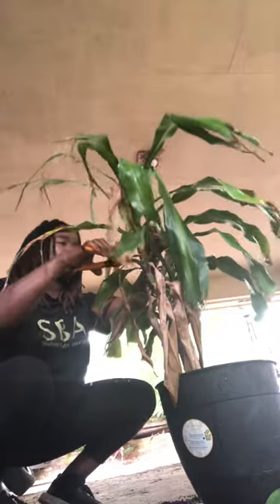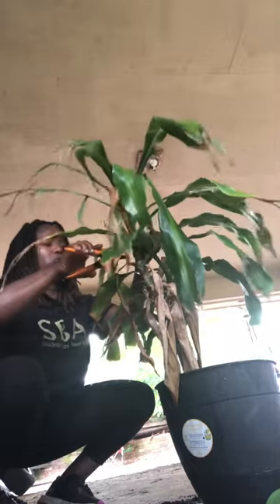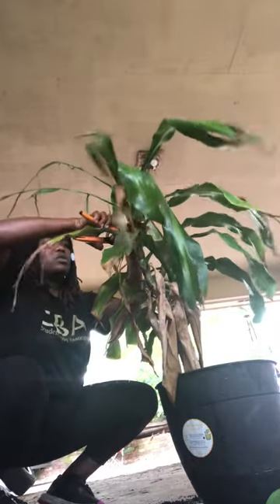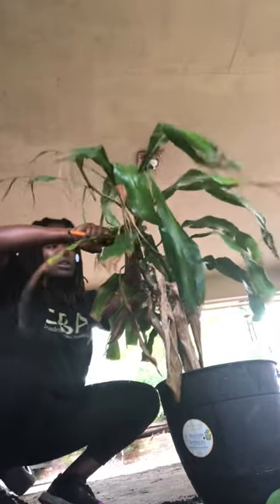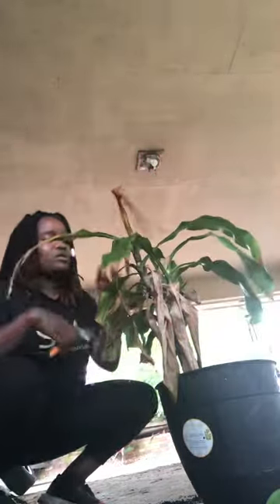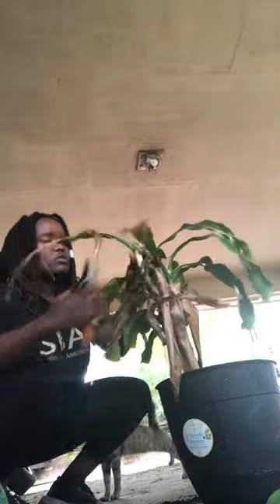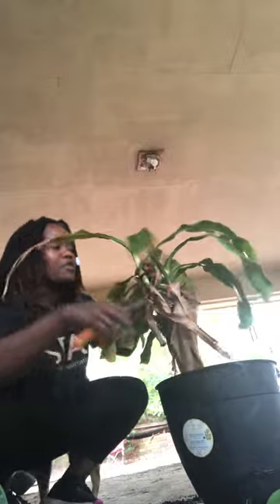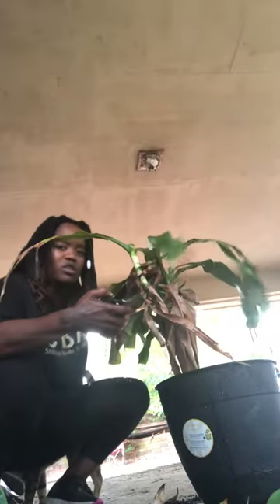Corn plant rescue topping off to encourage new growth…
Had to do a rescue after giving this to my daughter. This mass cane or corn plant was looking sick had to help out this plant baby.